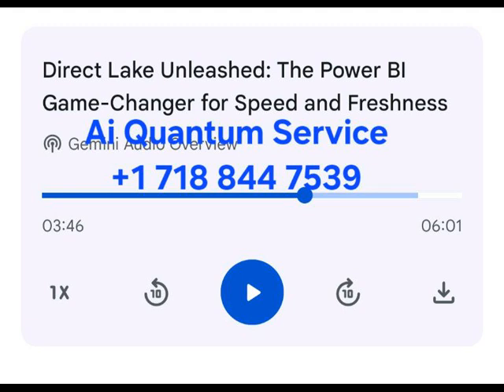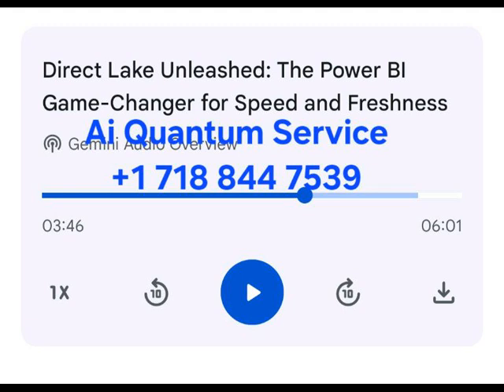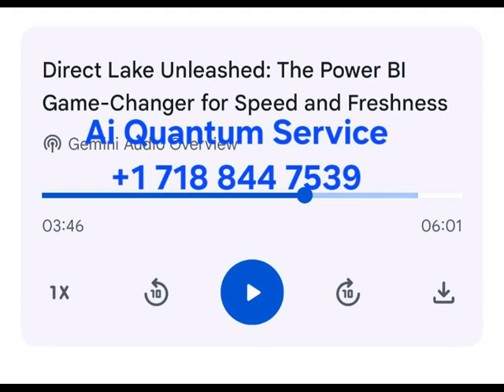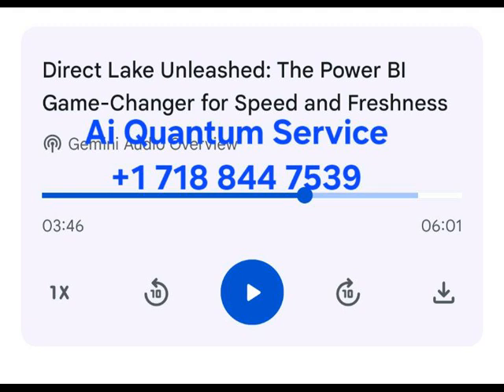Direct Lake for Speed of thought